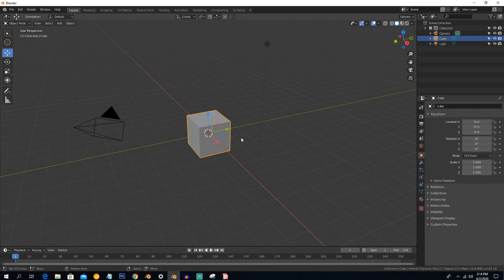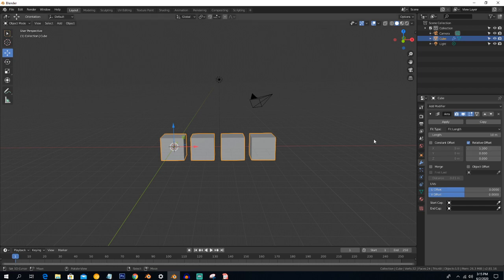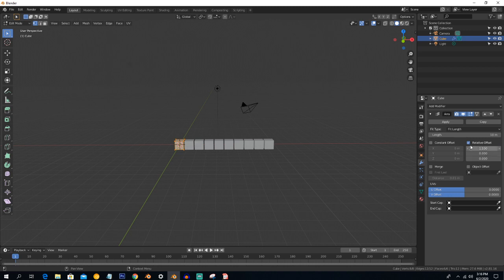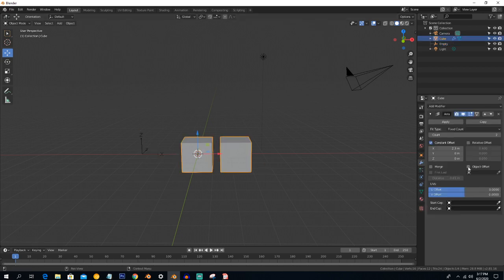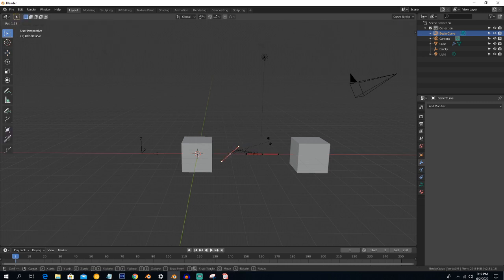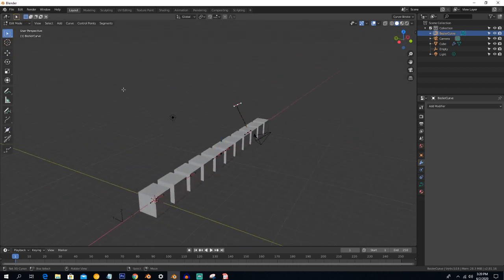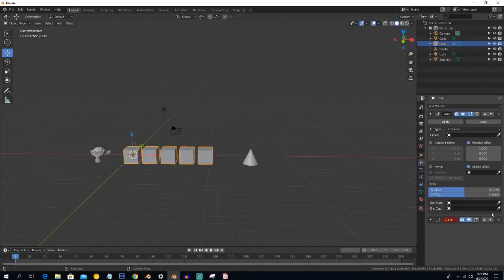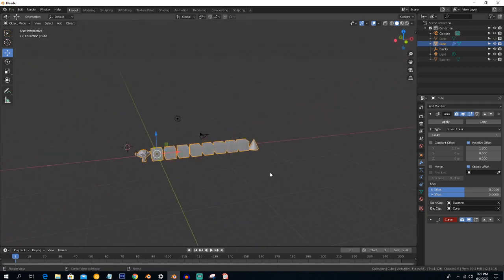Array modifier part 1 in blender ep 10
Array modifier are used to make copies of your original object in a specific path or in a specific direction , so subscribe the channel and like the videos for more content